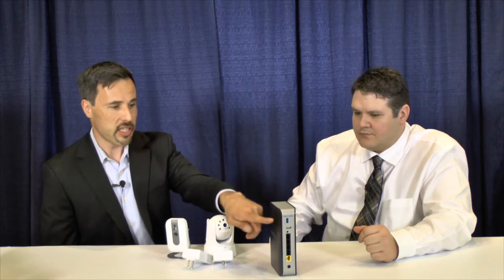Storage Visions 2014: TRENDnet discusses new network and IP camera products for 2014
Storage Visions 2014

Zac Wood talks about the new AC1900 spec and four new products from the company ranging from wireless routing to IP cameras.